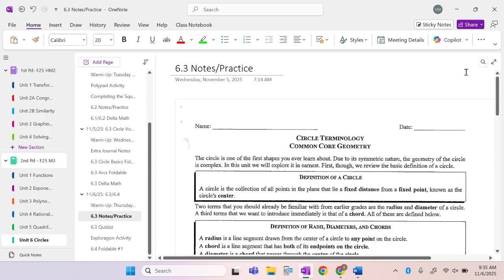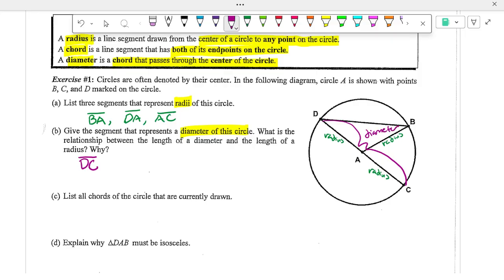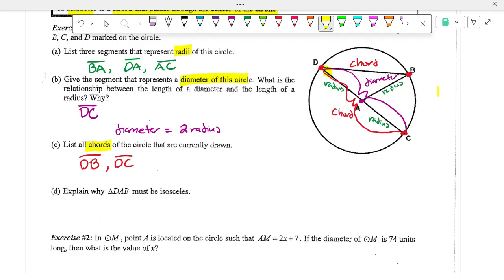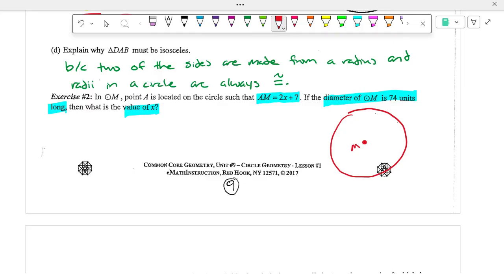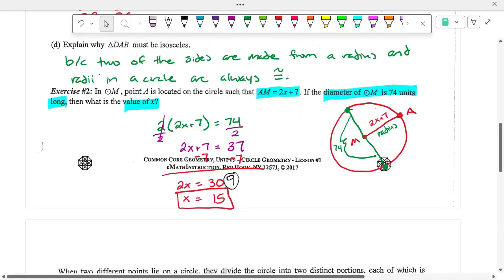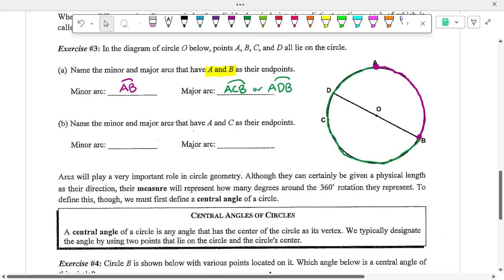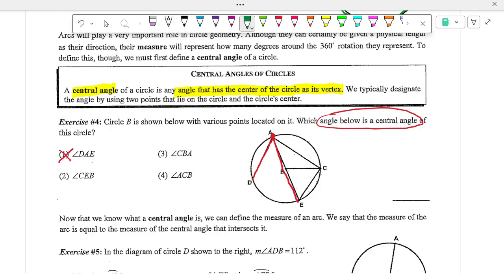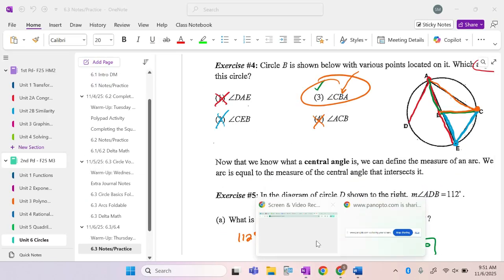6.3 Lesson Part 2 Math 3 F25